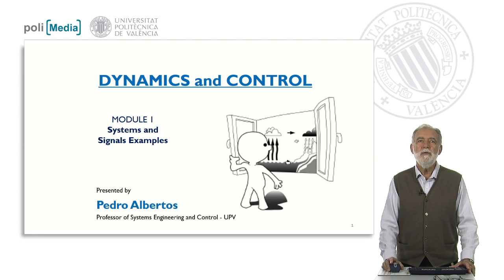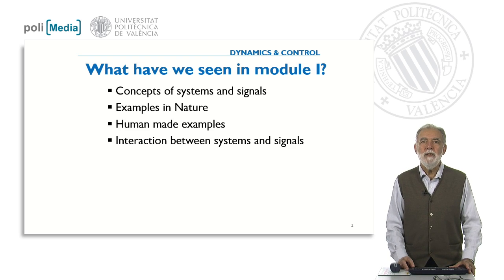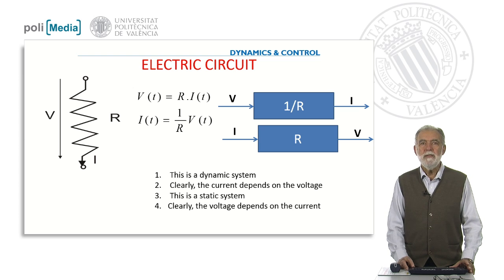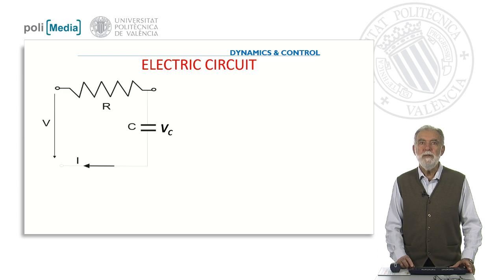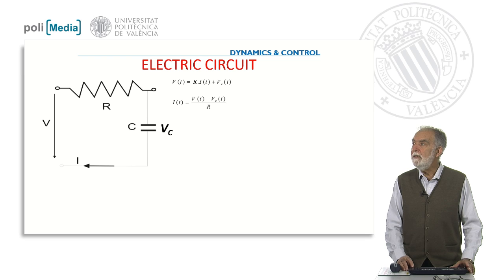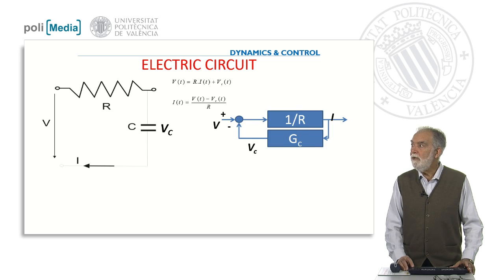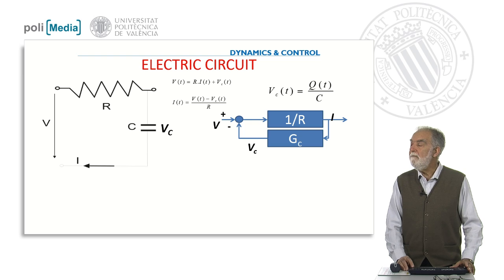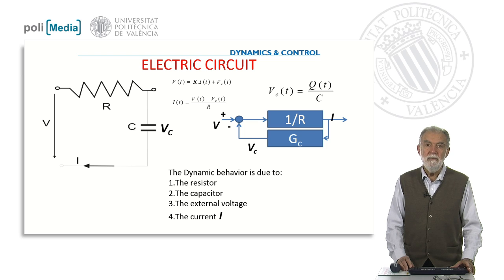M1. Systems and Signals. Question 2| UPV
Título: M1. Systems and Signals. Question 2

Descripción automática: In this video, the presenter discusses module one of a course on Dynamics and Control, focusing on systems and signals, both in nature and human-made, along with the concepts of static vs dynamic systems, system variables, and feedback. The presenter explains how a selective circuit with just a resistor represents a static system, where the current-voltage relationship is instantaneous and does not depend on time.

The video then shifts to an analysis of a circuit composed of a resistor and a capacitor. Utilizing electric circuit laws, the presenter demonstrates how these components interact, emphasizing differential potential balances and Ohm's Law. A diagram is used to illustrate the relationships between variables and to explain the feedback mechanism where the current charges the capacitor, affecting the input voltage.

The dynamic nature of the circuit is attributed to the interplay between the resistor, capacitor, external voltage, and current, with the capacitor's voltage being proportional to the charge it accumulates divided by its capacitance. The main question addressed is which elements contribute to the circuit's dynamic behavior.